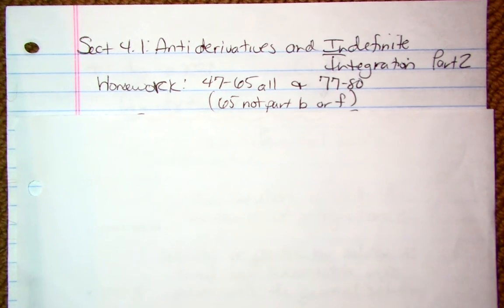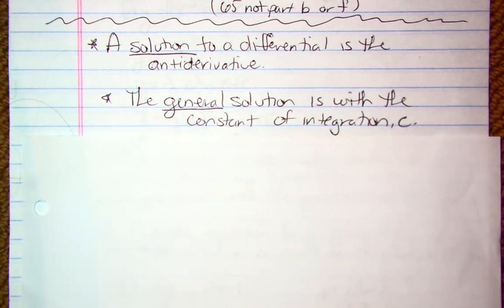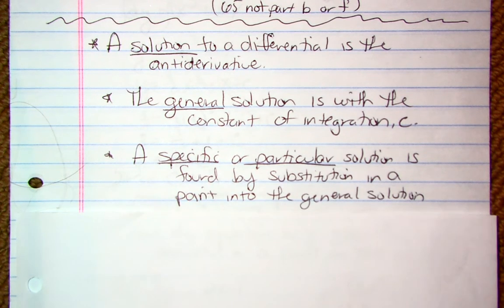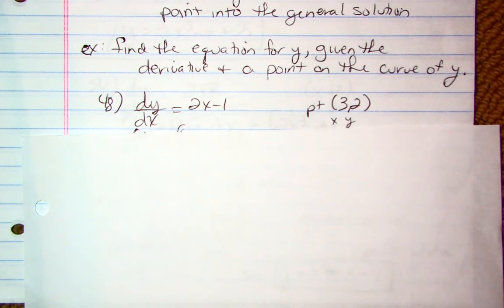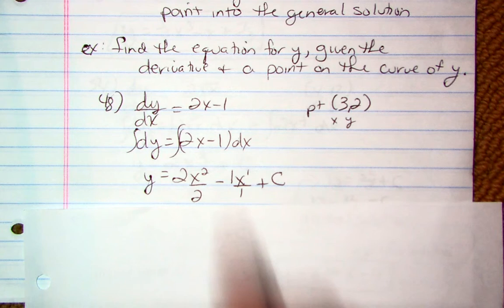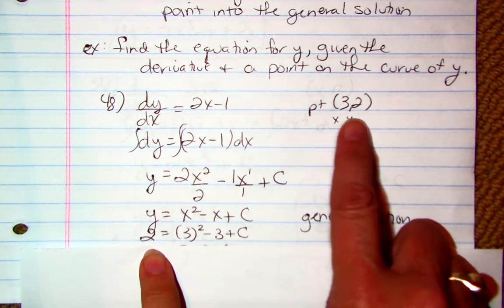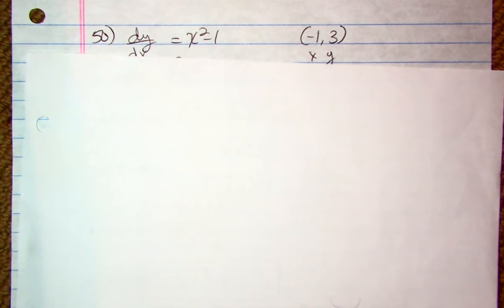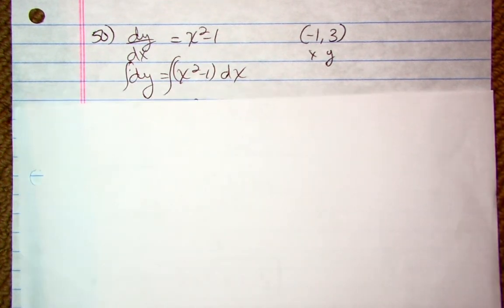AB Calc, 4 1 Part 2 General and Specific Solutions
Ms. Tschida '14-'15 Part 2 of Sect 4.1:  Indefinite Integral and Antiderivatives, AB Calculus AP